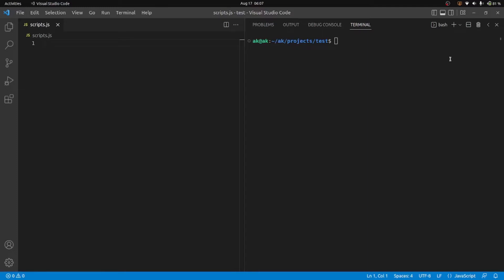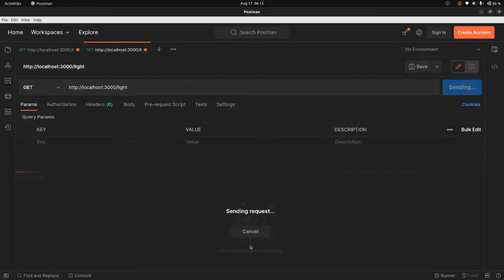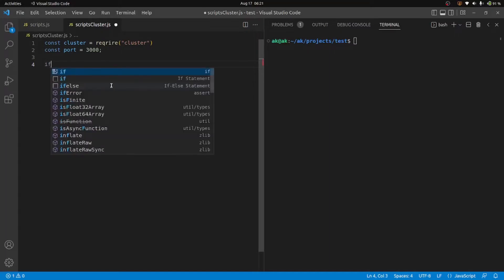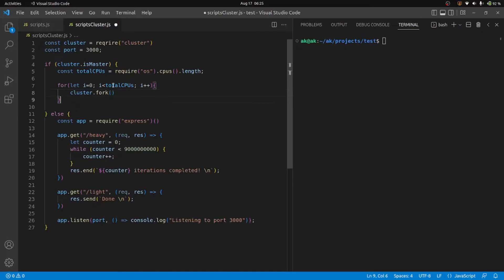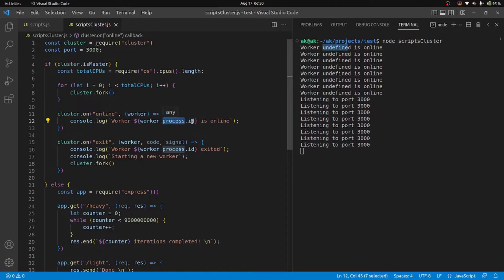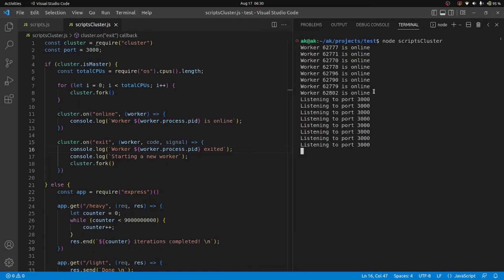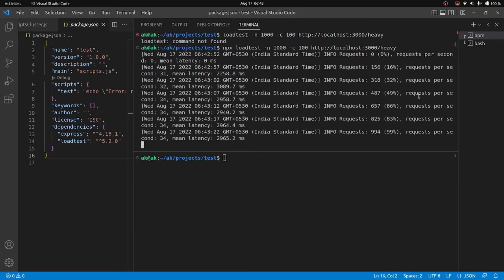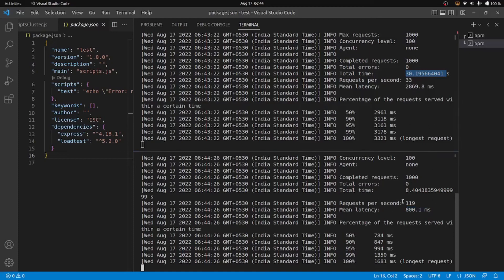Multitasking in NodeJS : Cluster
In the previous videos, we saw how to achieve multitasking in nodeJS using the spawn, fork, and exec methods. This video focuses on a different module called “cluster” which lets you utilize your CPU’s full potential by spinning up multiple processes to run simultaneously.

This video is part of a series where we take a look at multitasking in nodeJS.

⌚TIMESTAMPS:
0:00 - Intro
1:05 - Problem we’re trying to solve(App without clustering)
3:28 - App using the cluster module
14:27 - Load testing(heavy endpoint)
18:33 - Load testing(light endpoint)
21:00 - Outro